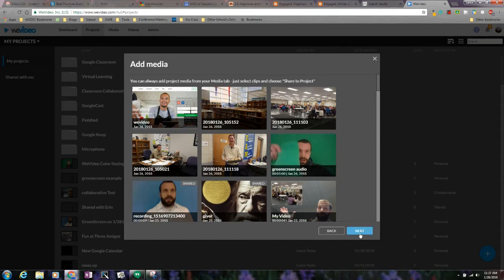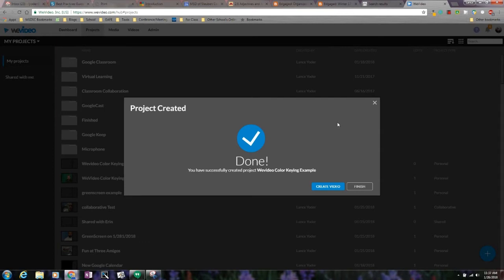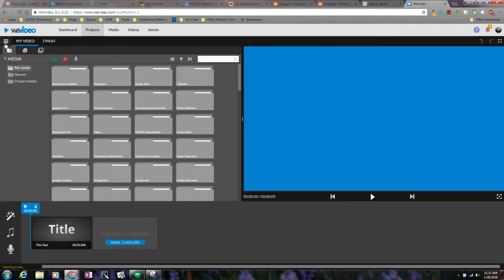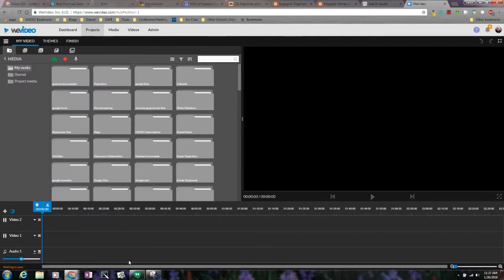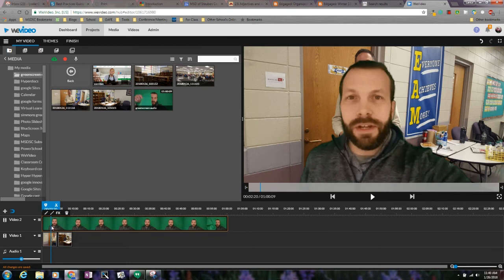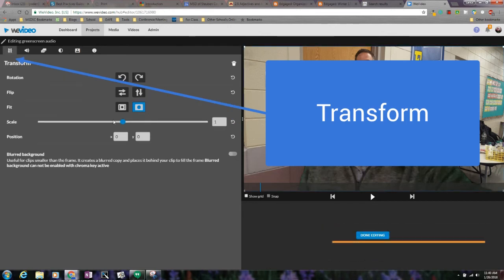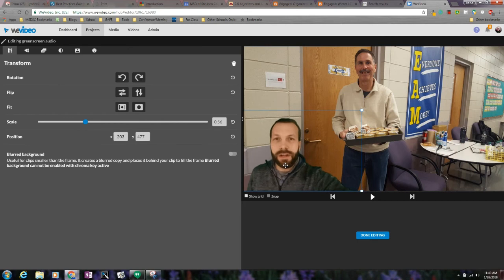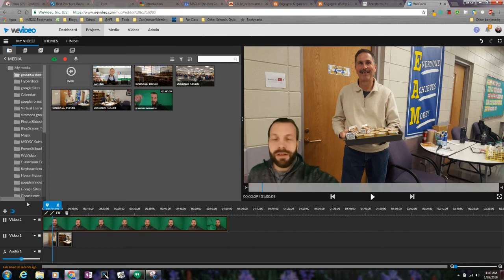WeVideo Color Keying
A quick overview of how to use the color key tool. This is not an overal tutorial of WeVideo, just some basics with a simple example at the beginning. I hope this is helpfu.